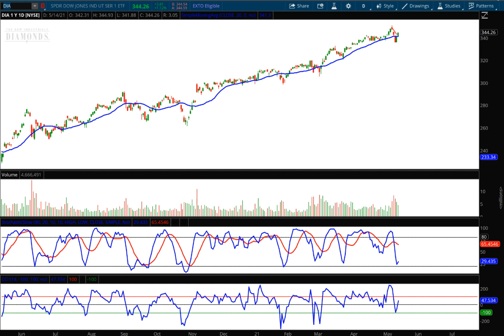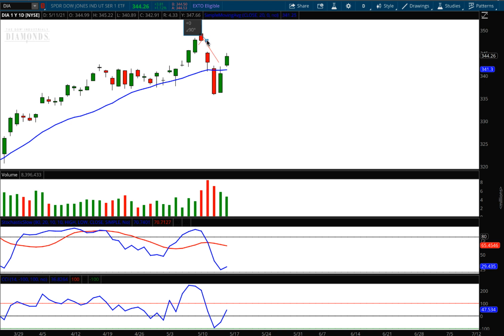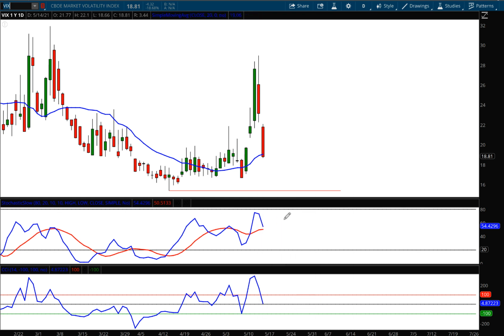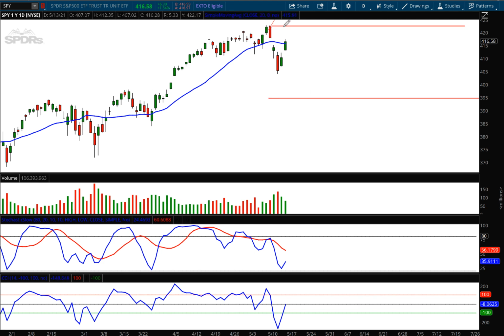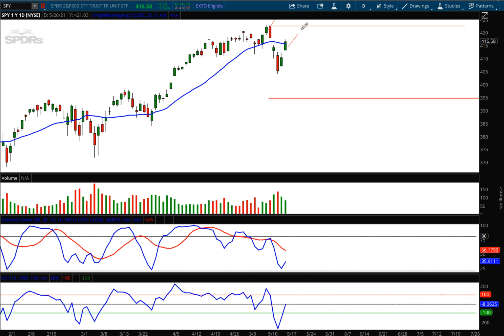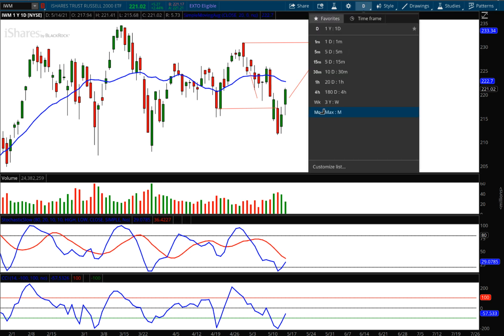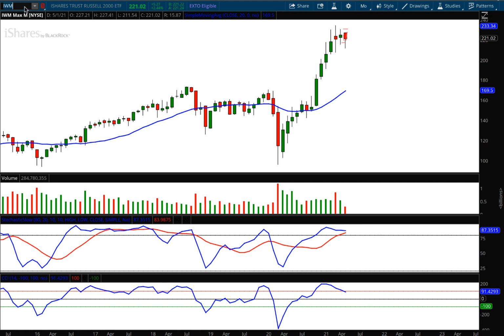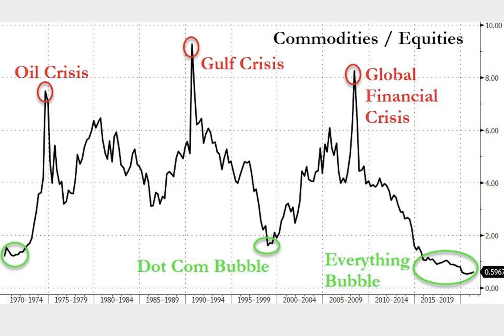Weekly Market Report with AJ Monte CMT 051421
Looking for trade ideas? Consider AJ's Oracle Hour service, where he analyzes 30 Stocks in 60 minutes.

If you would like to learn how to trade some of the Option Strategies mentioned in this report then call: and ask about our Option Oracle Trade Alert Service.